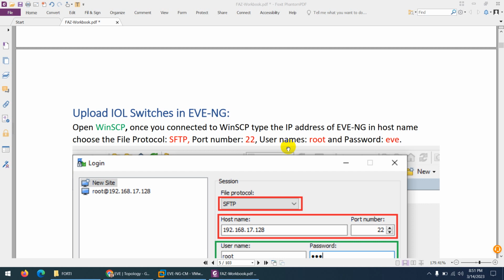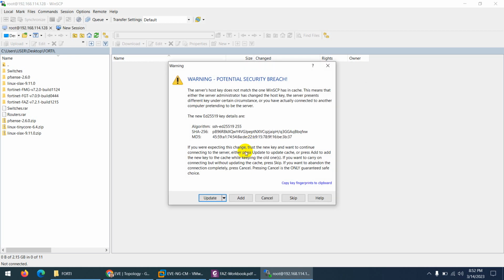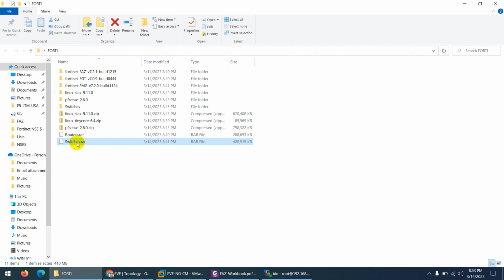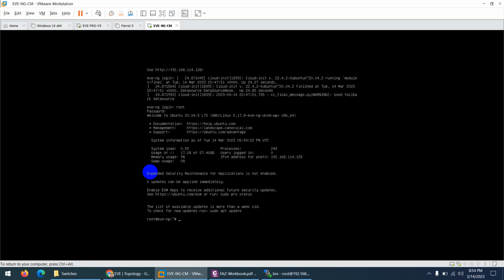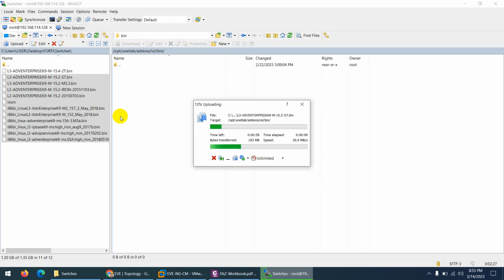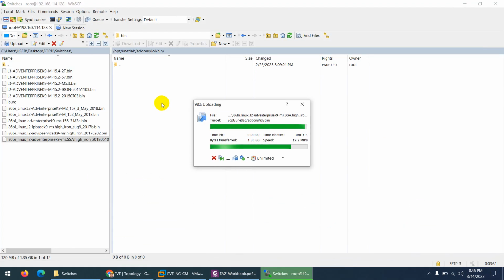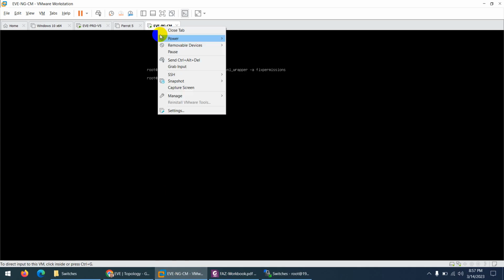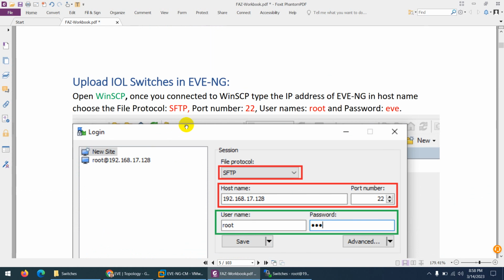Lecture-03: Upload IOL Switches in EVE-NG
How to Upload IOL Switches Images to EVE NG